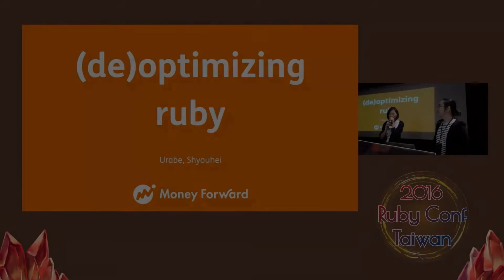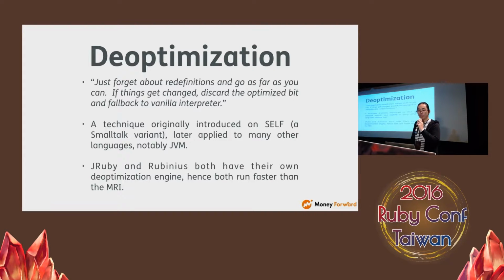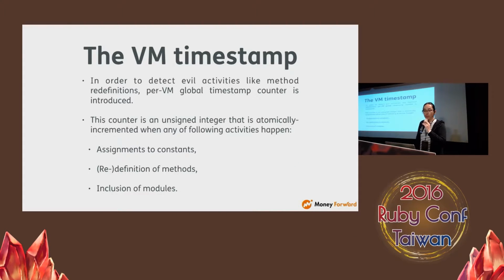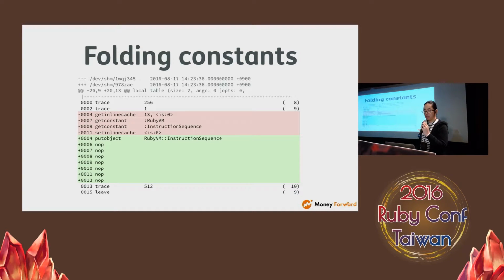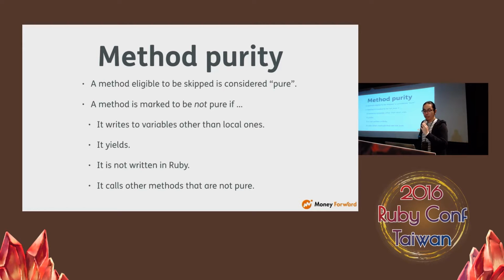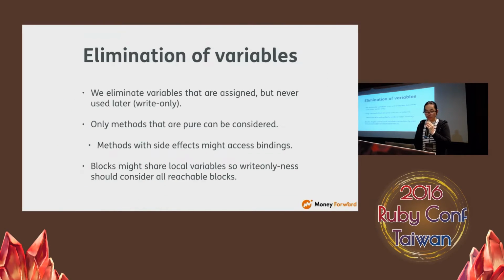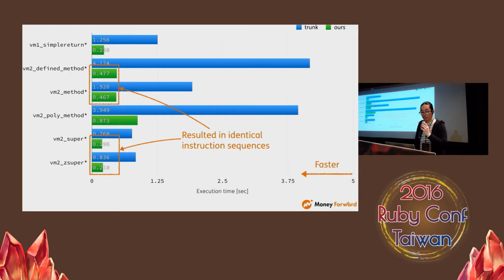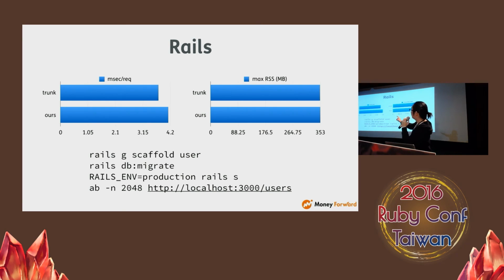RubyConf Taiwan 2016 -- Optimizing ruby core by Shyouhei Urabe